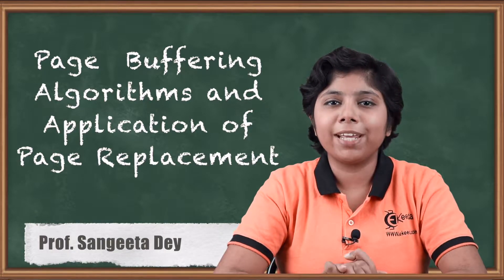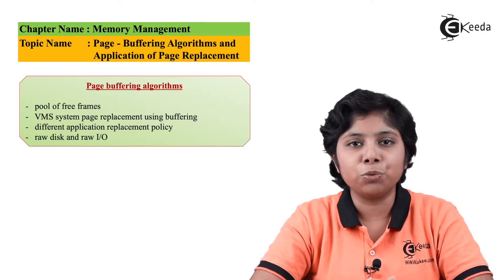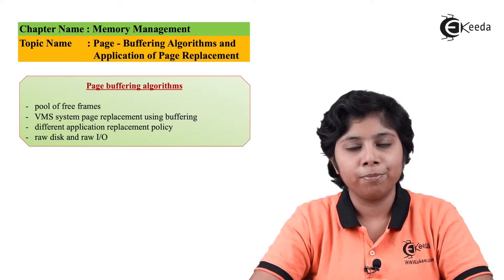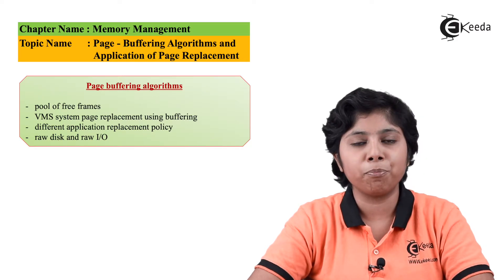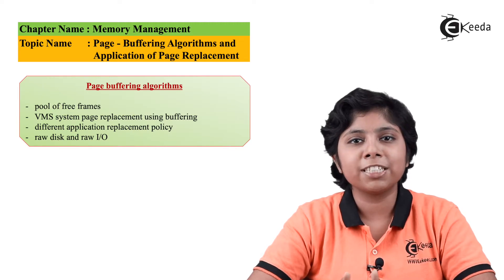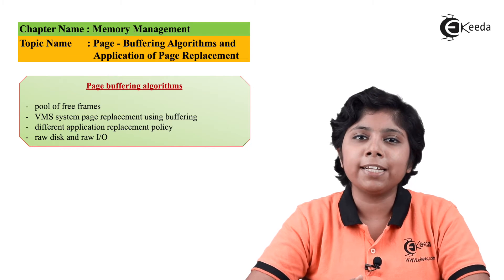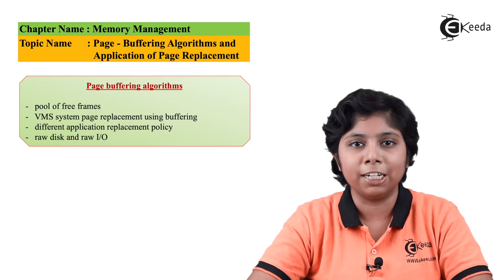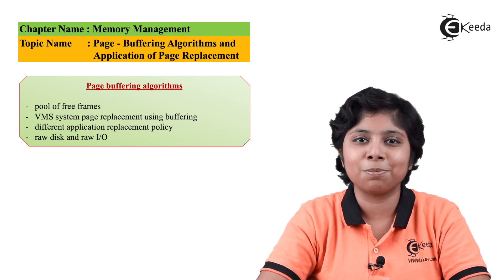Page Buffering Algorithms and Application of Page Replacement